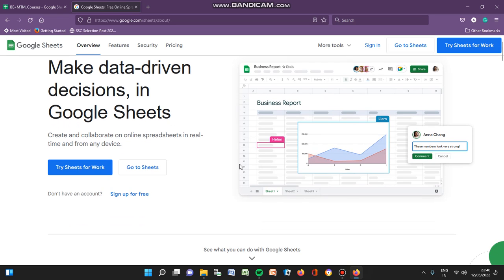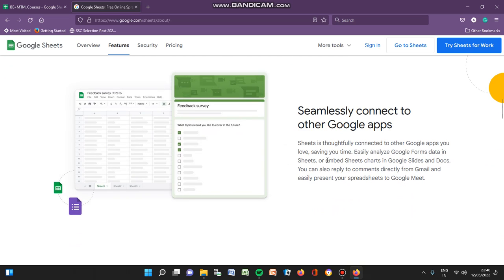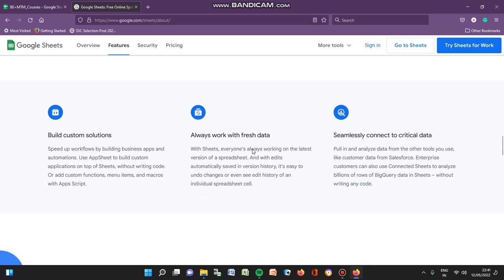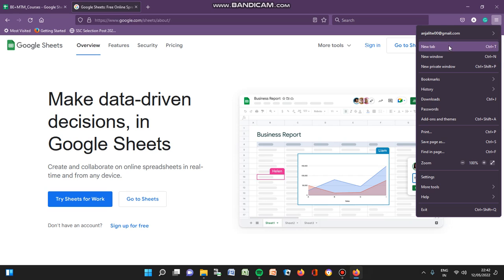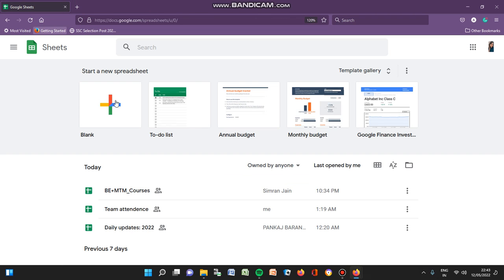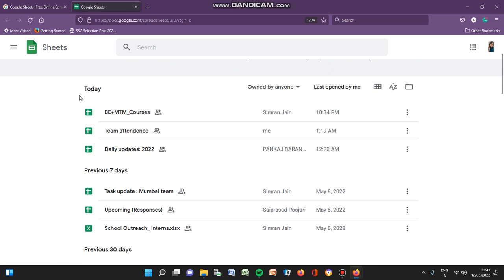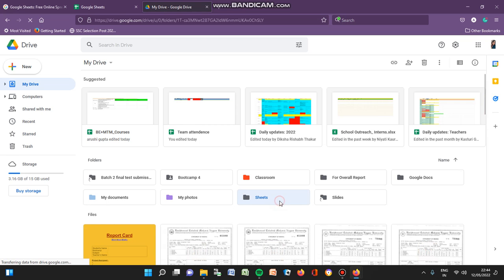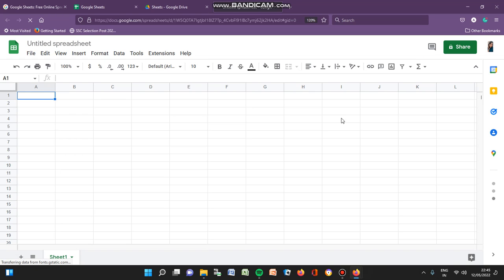EP:1|Google Sheets Basics Intro & Log in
This is our first Video of Google Sheets Tutorial in which we have discussed about what is sheets? Why and Where to use it? and then How to log in into Sheet|